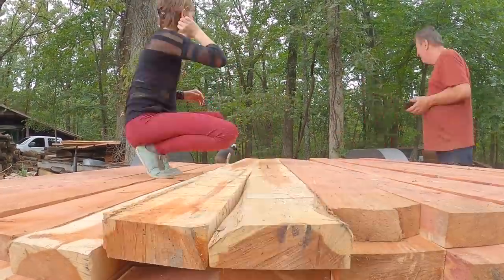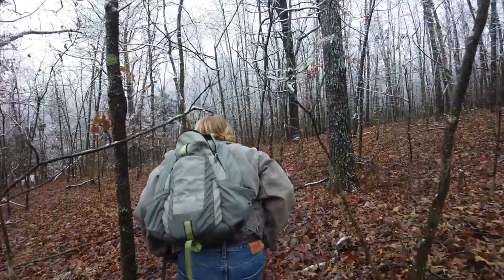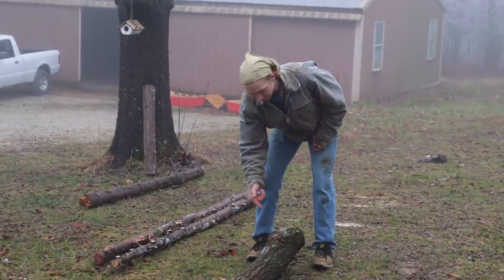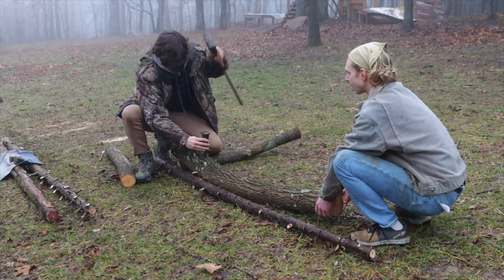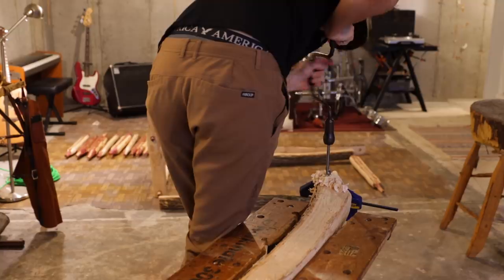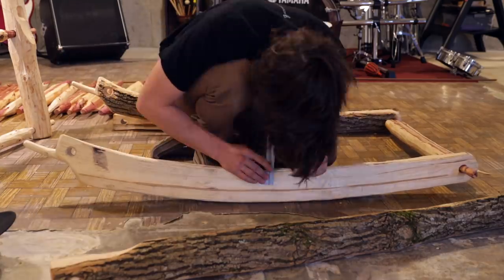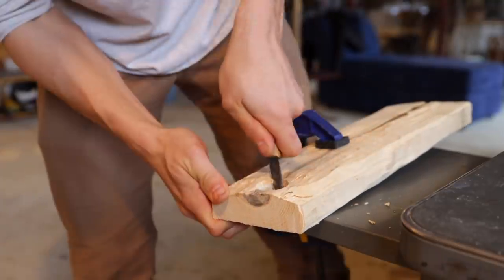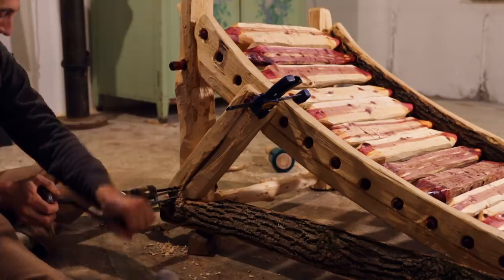Building A Bike Jump With NO Screws or Power Tools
We turn a Cedar tree into an epic, yet simple mountain bike ramp. No screws, no glue, no nails, no power tools, and no killing of any trees! This way, when the ramps rot, the hardware isn't littering the forest. This is a part of a bigger project to create a massive mountain bike trail in my backyard.